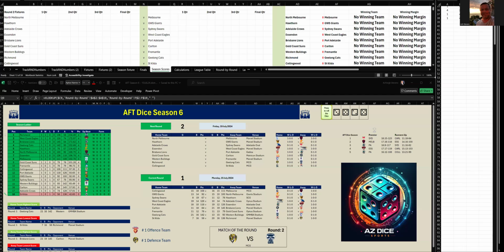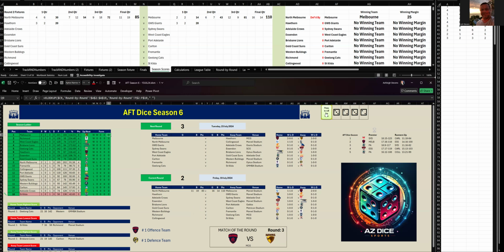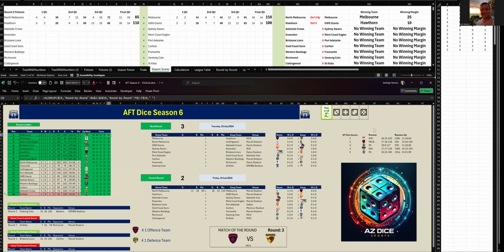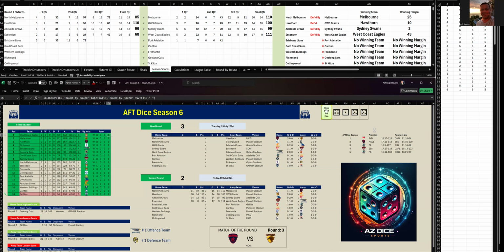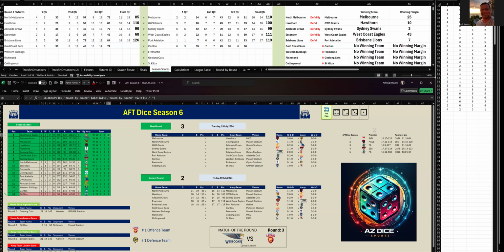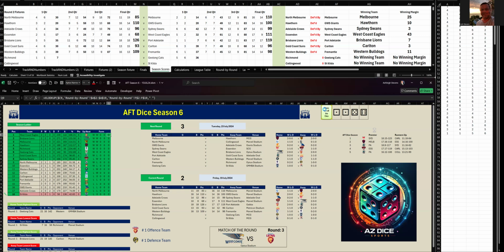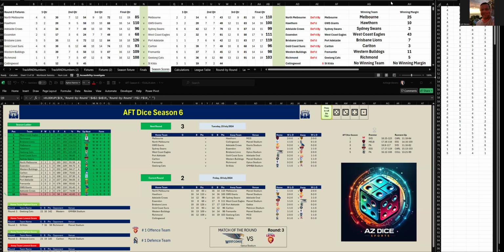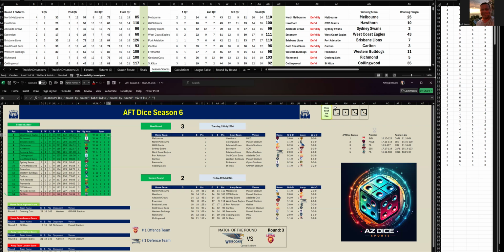AZ Dice Sports (AFL) | Season 6 | Round 2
AFT Dice Season 6 - Round 2 Summary

Round 2
Friday, 19 July 2024
NM 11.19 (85) v MELB 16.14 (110) (MRVL)
HAW 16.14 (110) v GWS 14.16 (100) (MRVL)
ADEL 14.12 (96) v SYD 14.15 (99) (AO)
ESS 10.8 (68) v WC  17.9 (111) (MRVL)
BL 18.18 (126) v PA 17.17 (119) (G)
GC  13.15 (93) v CARL 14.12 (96) (MS)
WB 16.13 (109) v FREM 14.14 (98) (MRVL)
RICH 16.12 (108) v GEEL 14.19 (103) (MCG)
COLL 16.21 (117) v STK 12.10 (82) (MCG)

The excitement continued in Round 2 of AFT Dice Season 6, with fans treated to another week of intense competition and remarkable individual performances. Here’s a breakdown of all the action:

North Melbourne vs. Melbourne:

Final Score: North Melbourne 85 - 110 Melbourne
Summary: Melbourne secured a convincing 25-point victory over North Melbourne at Marvel Stadium. Despite a competitive first half, Melbourne's strong finish in the final quarter ensured their win.
Hawthorn vs. GWS Giants:

Final Score: Hawthorn 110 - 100 GWS Giants
Summary: Hawthorn emerged victorious by 10 points in a thrilling encounter against the GWS Giants at Marvel Stadium. The Hawks maintained their lead in the latter stages of the game to secure the win.
Adelaide Crows vs. Sydney Swans:

Final Score: Adelaide Crows 96 - 99 Sydney Swans
Summary: The Sydney Swans edged out the Adelaide Crows by 3 points in a closely contested match at Adelaide Oval. The Swans' consistency throughout the game paid off as they narrowly secured the win.
Essendon vs. West Coast Eagles:

Final Score: Essendon 68 - 111 West Coast Eagles
Summary: West Coast Eagles dominated Essendon with a comprehensive 43-point victory at Marvel Stadium. The Eagles' offensive prowess was on full display, making them a formidable team to watch.
Brisbane Lions vs. Port Adelaide:

Final Score: Brisbane Lions 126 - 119 Port Adelaide
Summary: In a high-scoring affair at the Gabba, Brisbane Lions defeated Port Adelaide by 7 points. Despite Port Adelaide's valiant effort, the Lions held on to their lead to claim the win.
Gold Coast Suns vs. Carlton:

Final Score: Gold Coast Suns 93 - 96 Carlton
Summary: Carlton secured a narrow 3-point victory over Gold Coast Suns at Metricon Stadium. The match was tightly contested, but Carlton's resilience in the final quarter saw them through.
Western Bulldogs vs. Fremantle:

Final Score: Western Bulldogs 109 - 98 Fremantle
Summary: Western Bulldogs triumphed over Fremantle with an 11-point win at Marvel Stadium. The Bulldogs managed to stay ahead in a closely fought contest, showcasing their determination.
Richmond vs. Geelong Cats:

Final Score: Richmond 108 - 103 Geelong Cats
Summary: Richmond secured a 5-point victory against Geelong Cats at the MCG. Despite Geelong's strong challenge, Richmond's late surge in the final quarter sealed the win.
Collingwood vs. St Kilda:

Final Score: Collingwood 117 - 82 St Kilda
Summary: Collingwood dominated St Kilda with a 35-point win at the MCG. Collingwood's impressive performance throughout the match ensured a comfortable victory.
Round 2 of AFT Dice Season 6 continued to deliver excitement and surprises, setting the stage for what promises to be an exhilarating season. Fans can look forward to more intense matchups and standout performances as the season progresses.